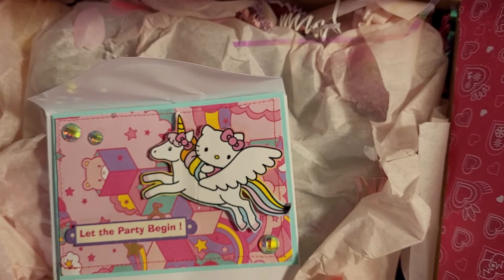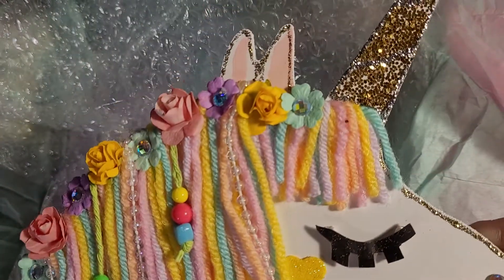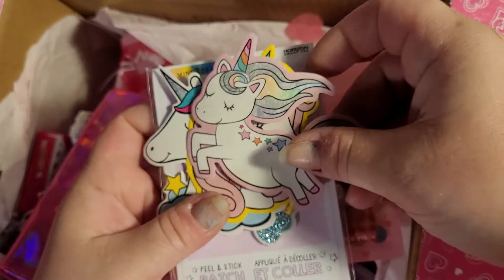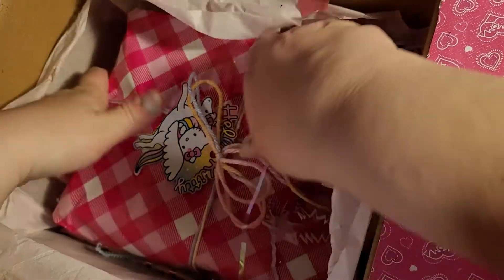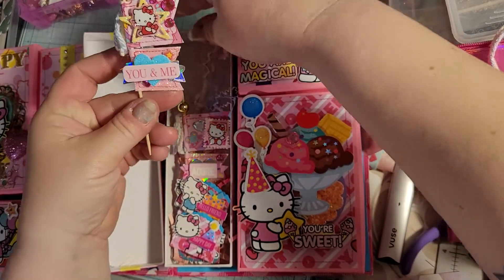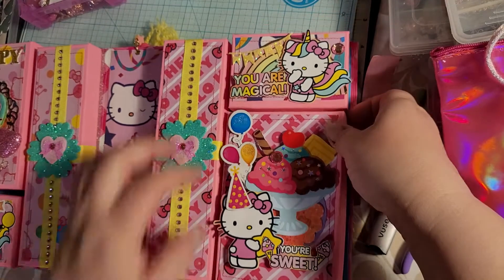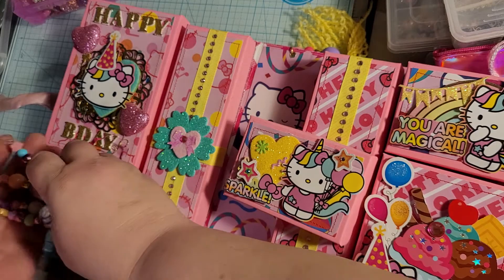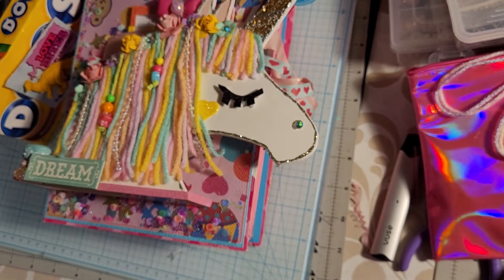bday mail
thanks again Liz!  can't wait to spoil you for your special day!!

make sure you follor and sub to @ berry. crafty and berry crafty on yt